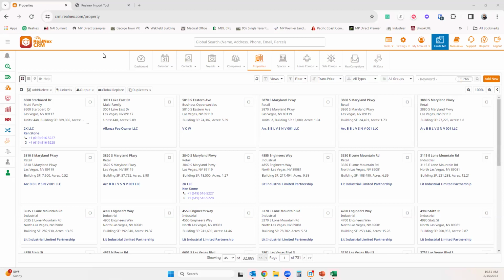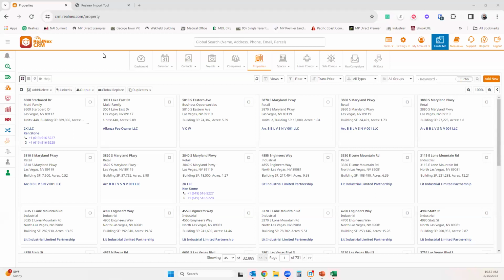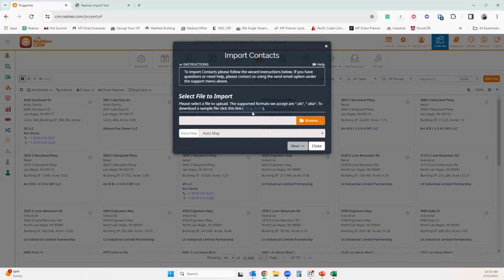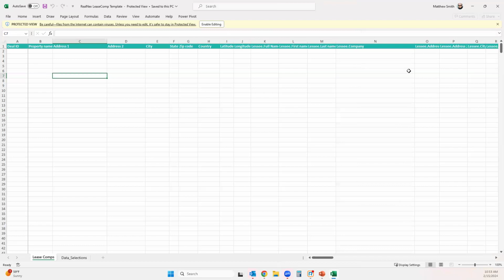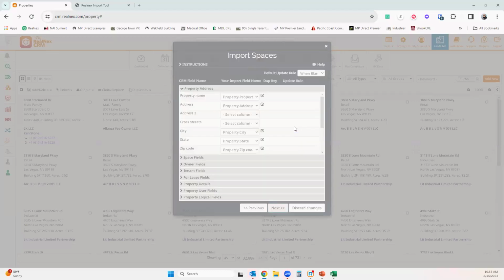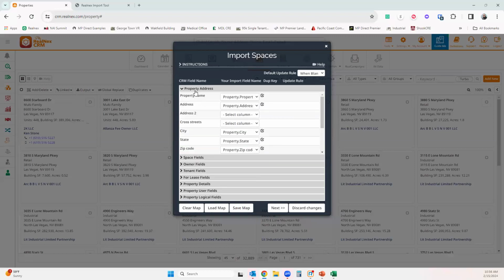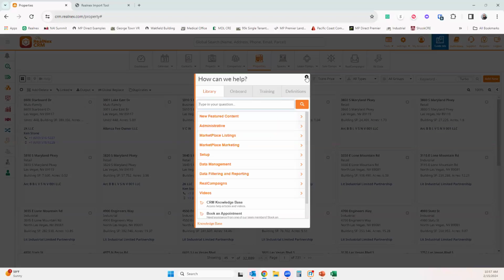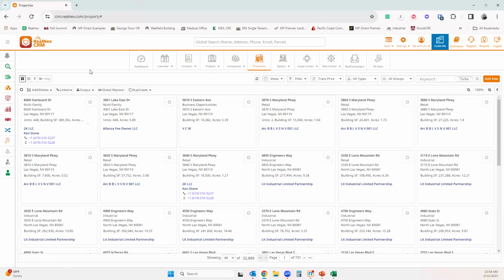FAST TRACK: Import Your Data in 3 Steps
Imports don’t have to be painful.

In this video, I show you how to fast track your data import in 3 easy steps so you can move from “messy files” to “clean, usable data” without wasting hours.

This walkthrough is built for busy pros who want results fast — contacts, companies, properties, deals, everything.

What you’ll learn:

Step 1: How to prep your file so the import works the first time

Step 2: How to map fields correctly to avoid broken records

Step 3: How to validate and spot issues before they become a mess

If you’ve ever had an import fail, duplicate records, or missing fields, this is the fix.

Call to action:
Watch the video, follow the 3 steps, and comment “IMPORT” if you want my exact template and checklist.